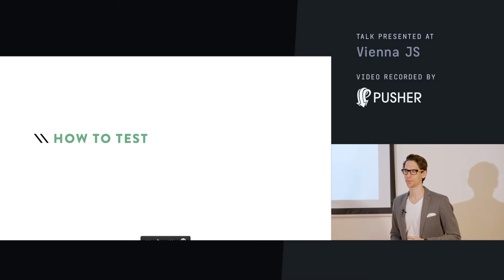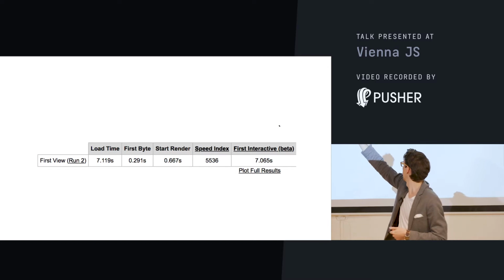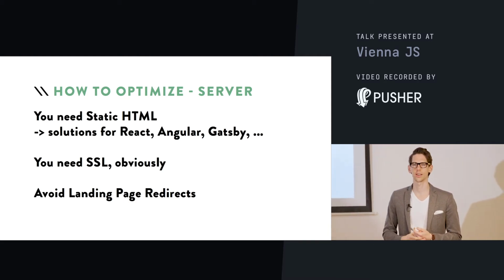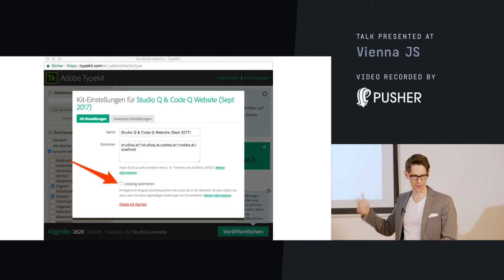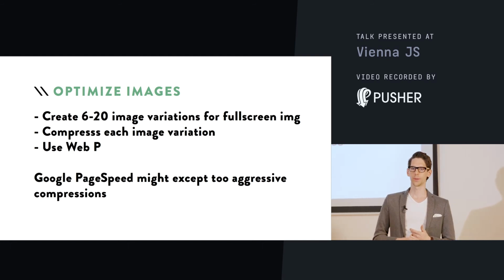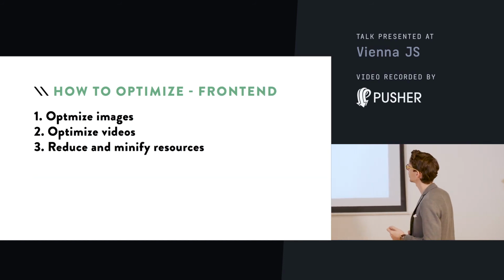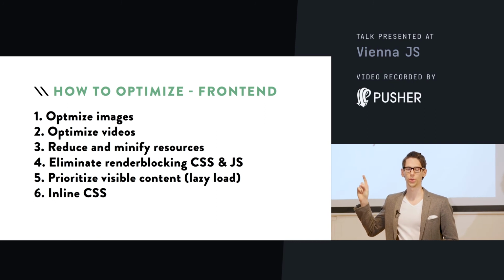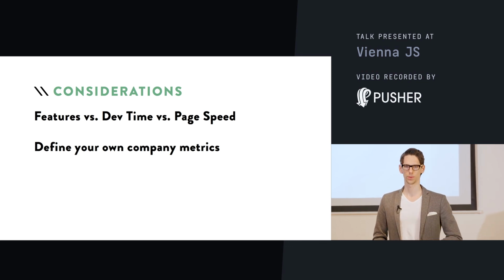ViennaJS, Web Performance Page Load Speed, February 2018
Speaker: Roland Schütz